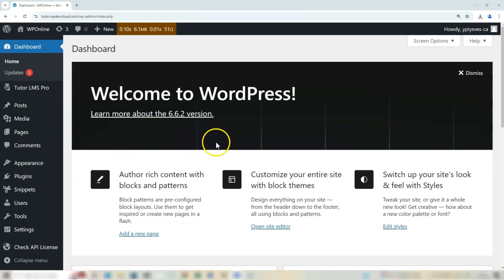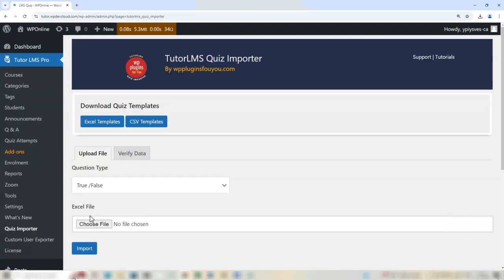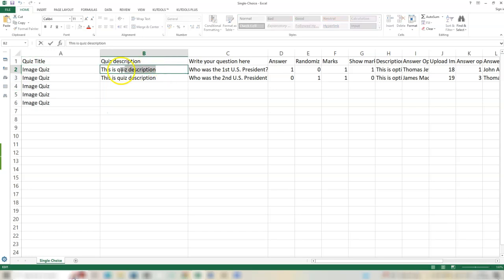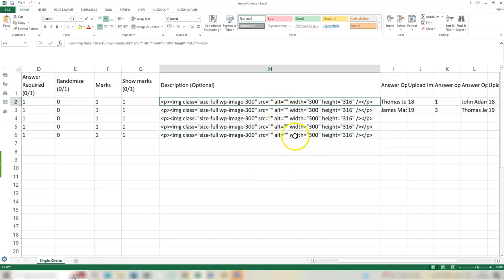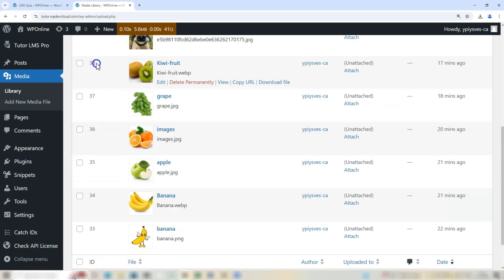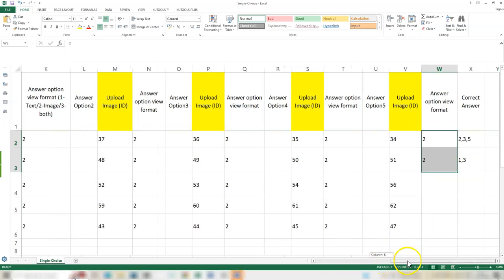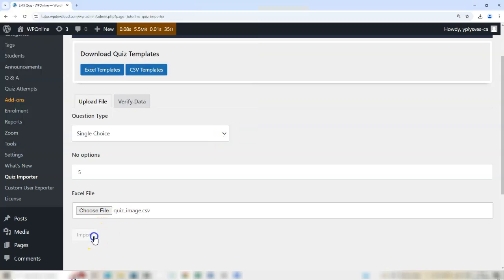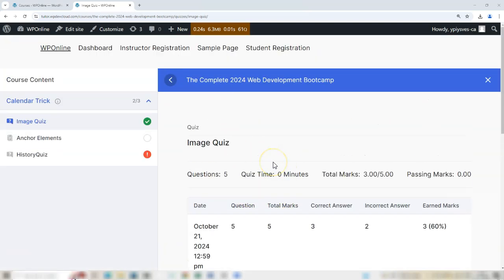How to Easily Import Image Quizzes in Tutor LMS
In today’s video, we’ll show you how to import image quizzes into Tutor LMS seamlessly, making your online courses more engaging and visually appealing. If you're an educator looking to enhance your quizzes with images, this tutorial is just for you!

🔍 What You’ll Learn:

1. How to install and activate the Tutor LMS Quiz Importer plugin
2. Downloading and filling out the CSV template for image quizzes
3. Step-by-step instructions on embedding images in quiz questions and answers
4. Tips for formatting answer options and specifying correct answers

🖼️ *Why Use Image Quizzes?* Image quizzes not only make learning more interactive but also help in better retention of information. Whether you're teaching a language, science, or art, incorporating visuals can significantly enhance your students' experience.

00:20 - Installing the Tutor LMS Quiz Importer Plugin
01:12 - Downloading the CSV Template
02:01 - Filling Out the CSV Template
06:19 - Importing Your Image Quiz
08:00 - Conclusion & Tips

Leave your questions in the comments below—we’d love to help!